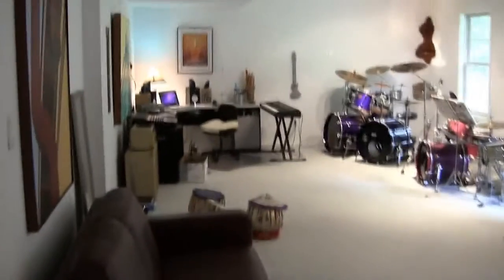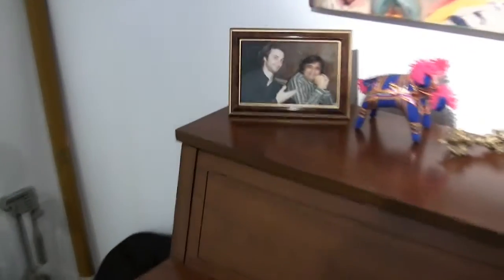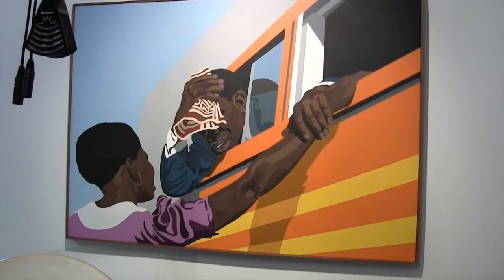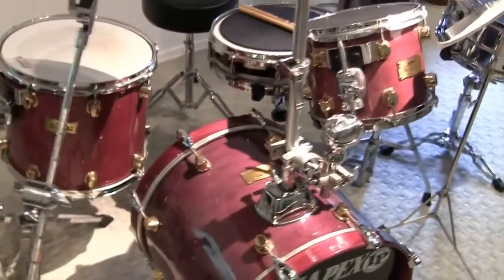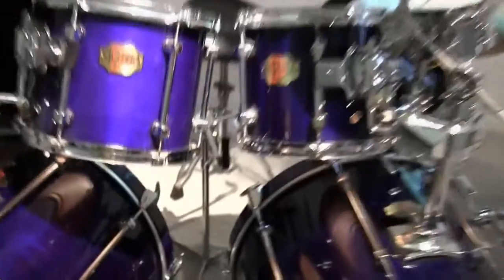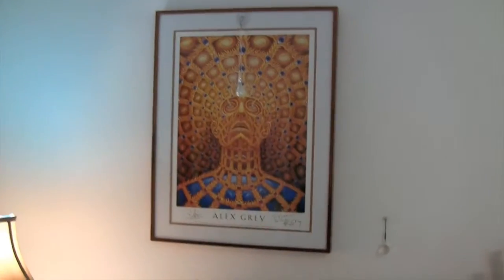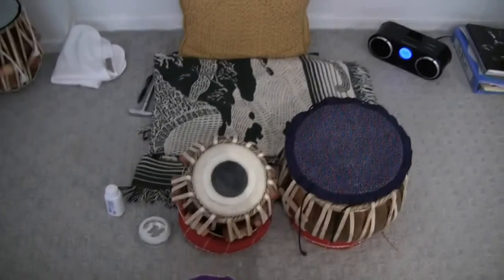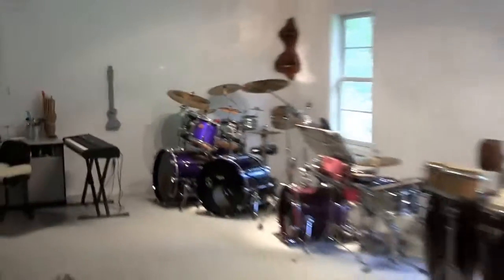My Studio August 2012